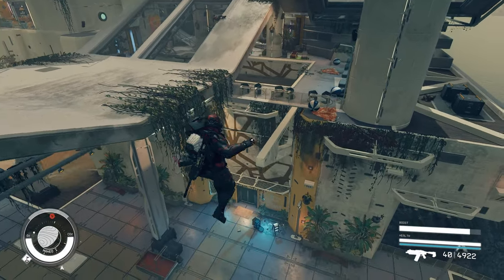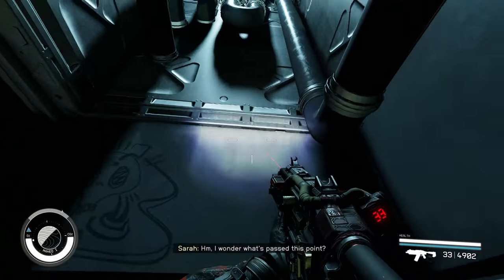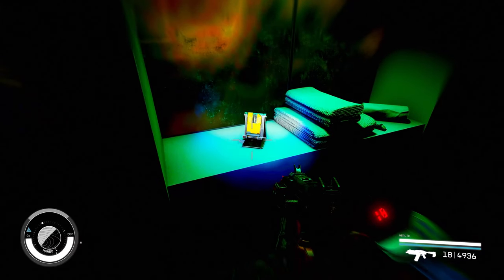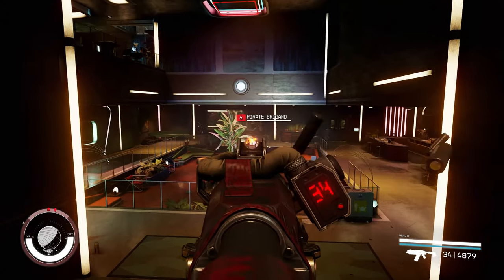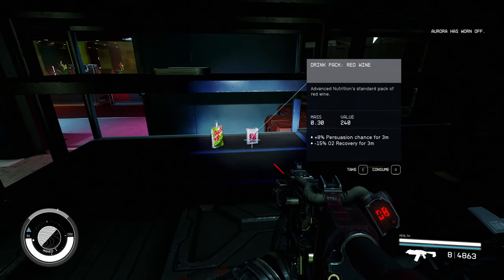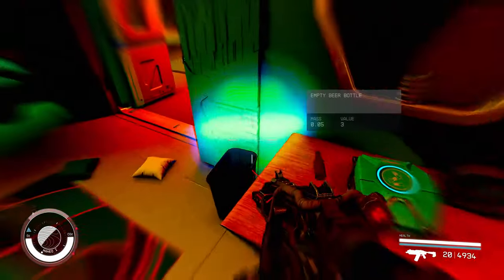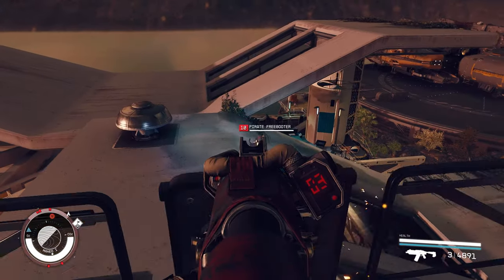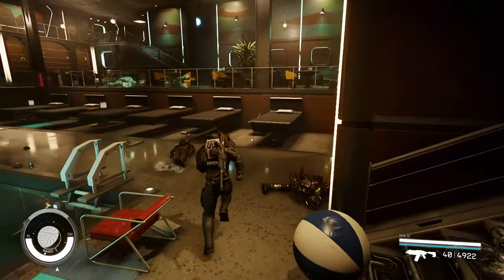For Players Who Haven't Found This Unique Island Location in STARFIELD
In this video I take you to the Sonny Di Falco's Island aka the Party Mansion.

00:00 Intro
00:22 Location
02:04 Legedary Drop
02:12 Pro Tip
02:55 Closing